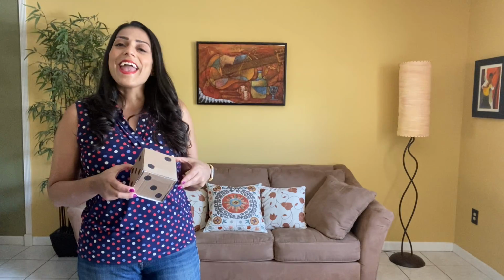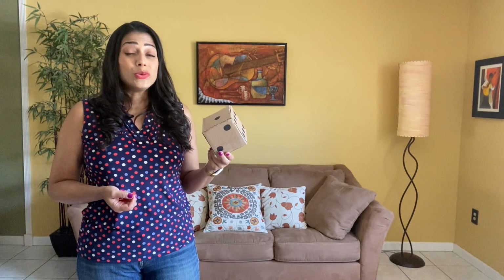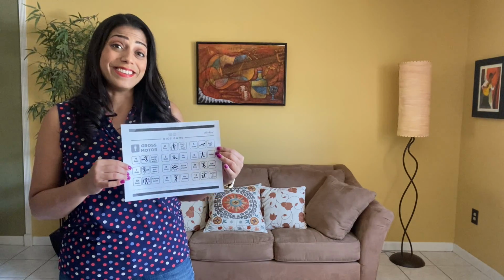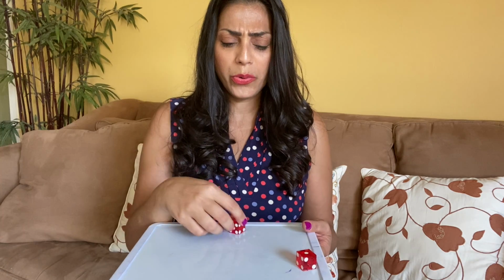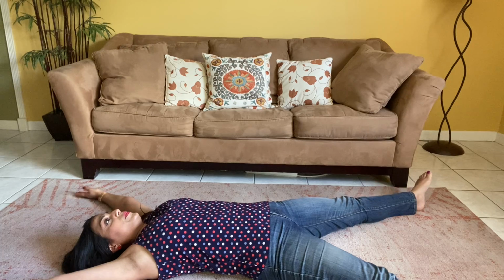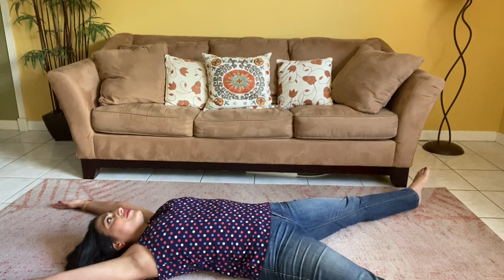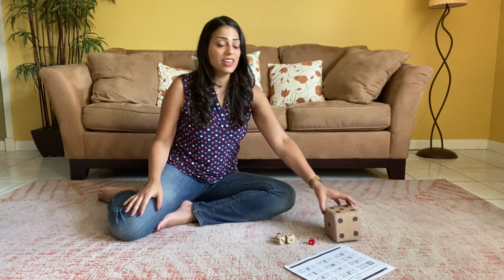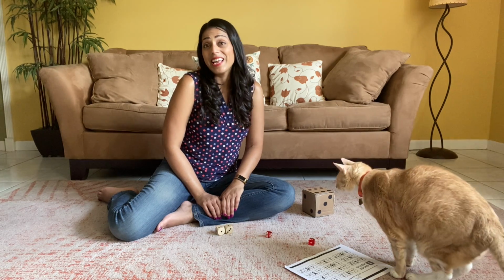DICE GAME GROSS MOTOR | Home Exercise 4 Kids | Preschool, Grade School, Teletherapy, Quarantine, OT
Stuck at home in quarantine? Make exercising fun for kids by letting dice decide the next move.

Pediatric occupational therapist Amy Baez explains how to play the Playapy version of a dice game designed for children 4 years and older including preschool and grade school kids. This is a fun alternative game to use for home learning or teletherapy exercises that are also common in physical education.